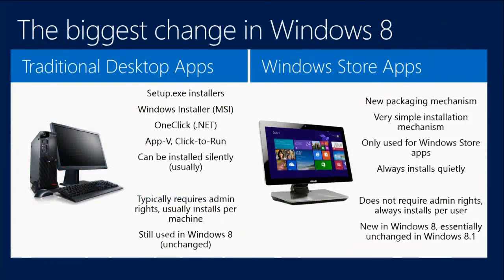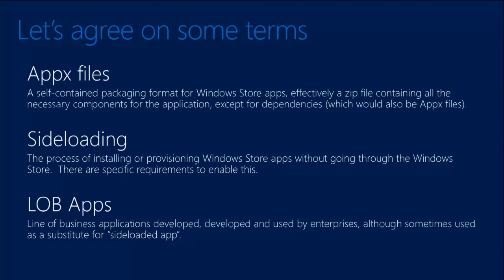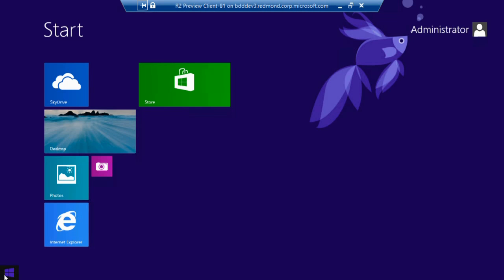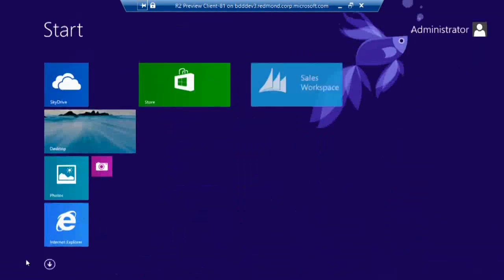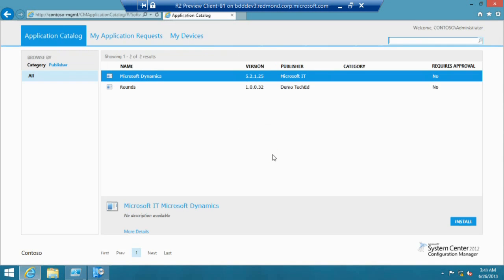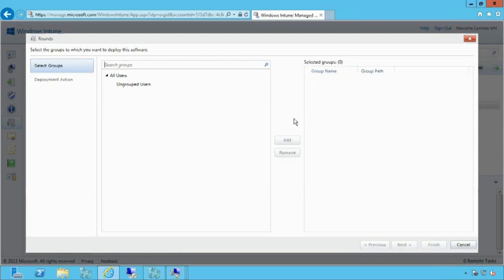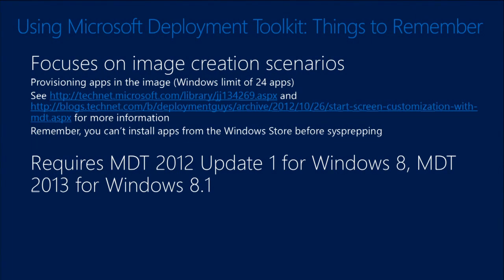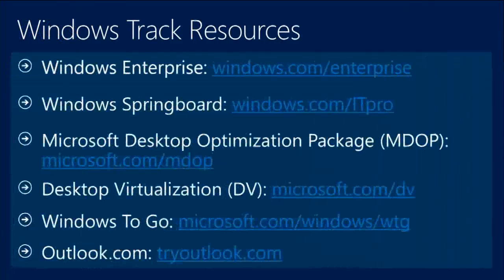TechEd Europe 2013 Windows Store Apps Enterprise LOB App Deployment Scenarios